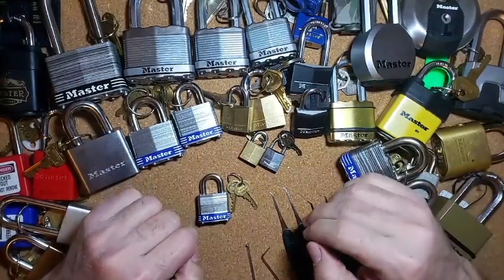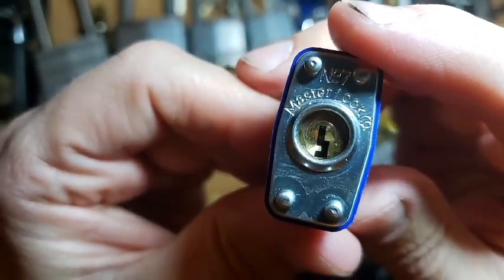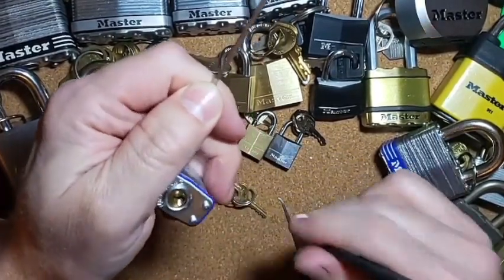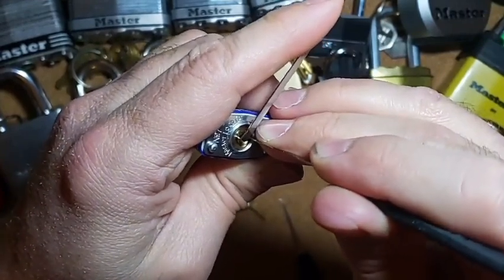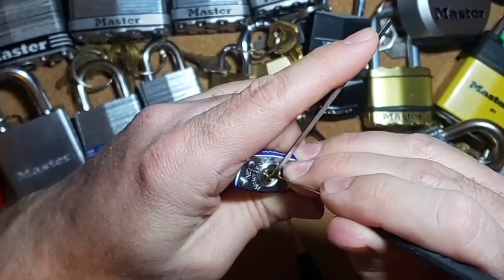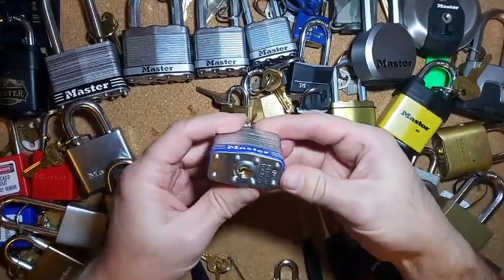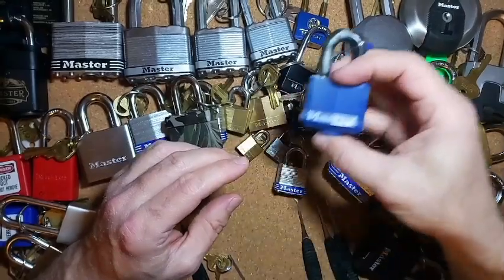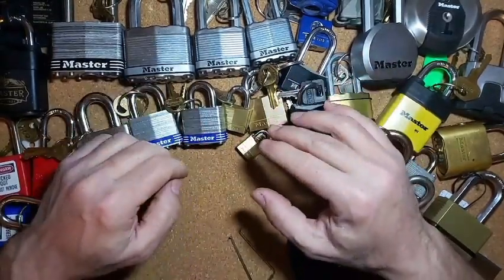[47] Master Lock No 7 Laminated Padlock Picked Open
Master Lock No 7 Laminated Padlock Picked Open